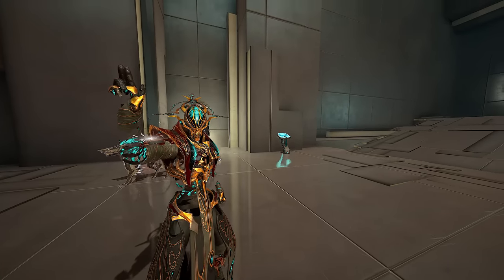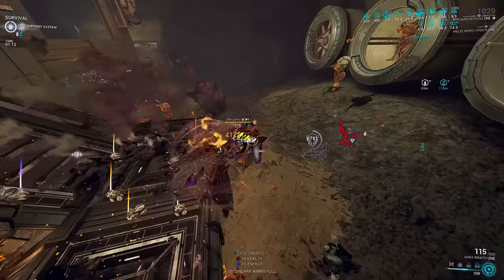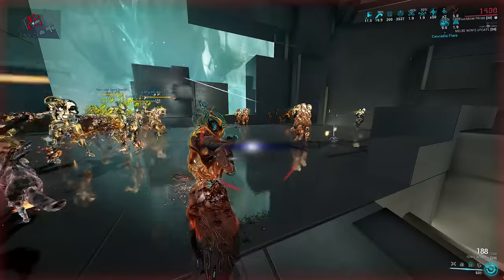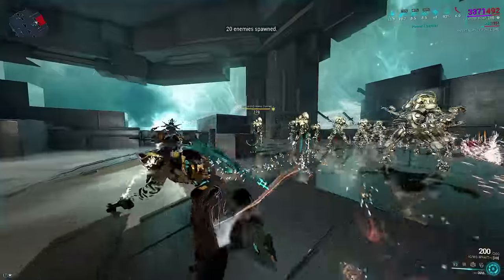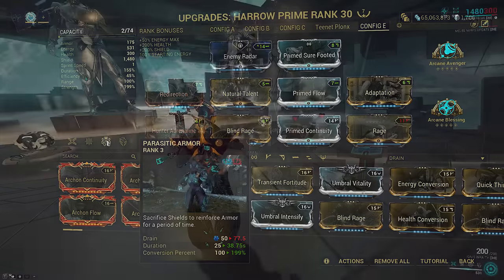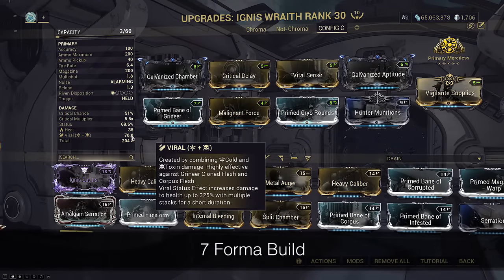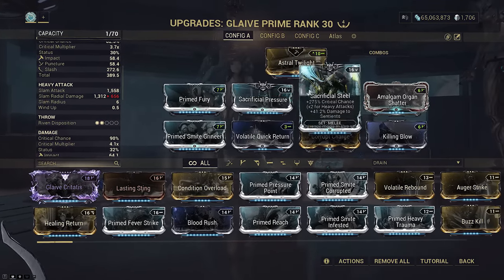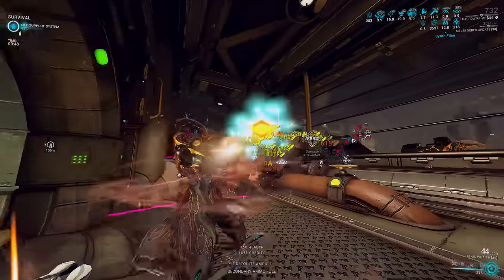Warframe | HARROW: We Made Inaros, But With Abilities? | Citrine’s Last Wish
This was supposed to be for April Fool's.
Chat challenged me to make Inaros, with abilities.
Instead, we turned Harrow into Inaros.
Except it was useful enough it really was Inaros, with abilities.

0:00 Intro & Context
0:24 Inaros with Abilities
0:55 What is Inaros?
1:12 Parasitic Armor
1:37 Health Tanking
1:48 Why Harrow? Thurible.
2:10 Penance Mechanics
2:52 Arcane Blessing
3:22 Covenant Mechanics

HARROW PRIME
3:31 Inaros, But With Abilities Build
3:51 Harrow Passive & Augments
4:22 Arcane Blessing Stacking
4:33 Energy Economy
4:55 Crit Stacking & Arcane Freedom

5:06 Ignis Wraith Build
5:34 Reloading Weapons
5:45 Viral HM or Corrosive?
5:54 Glaive Prime Build
6:22 Panzer Companion Build
6:37 How To Use Build
6:59 Summary
7:13 Conclusion

Inaros, but with abilities. This highlights why Inaros desperately needs a rework. Chat asked me to make an Inaros during our never-ending Subathon, without Inaros. This was our...answer? Parasitic Armor Harrow for all the memes. This was supposed to be for April Fool's, but it has been constantly delayed due to time constraints. The build also turned out...way better than it should've? You can basically tank anything at Base Steel Path with this, and have literally infinite heals. A way to turn Harrow into nothing different and barely change his kit, and yet somehow play him like Inaros.

Cheers!